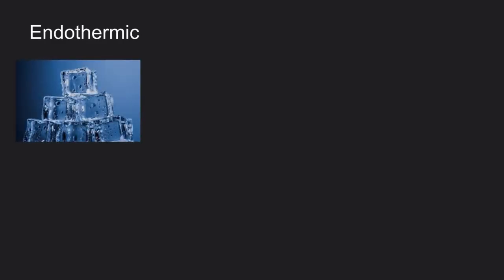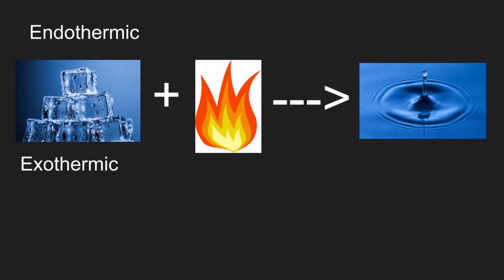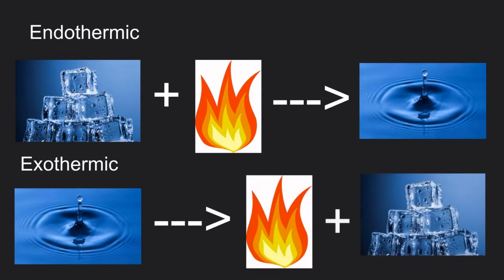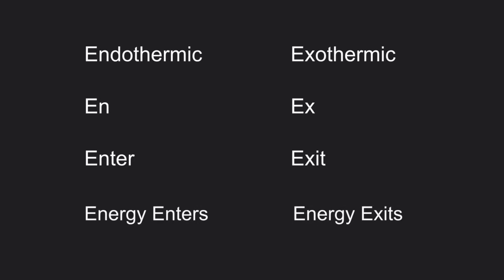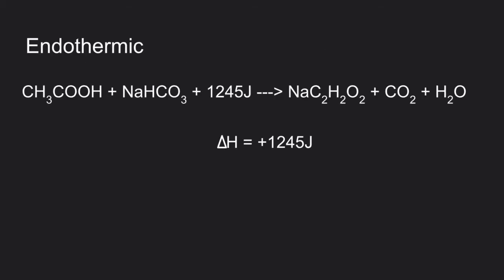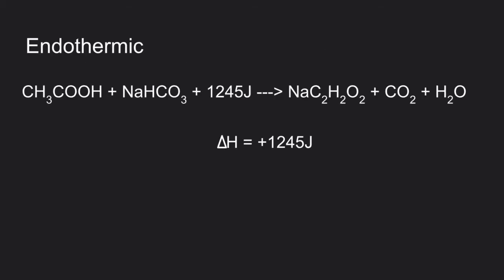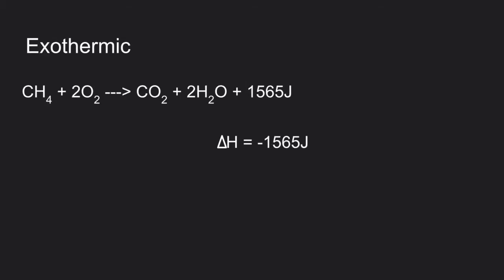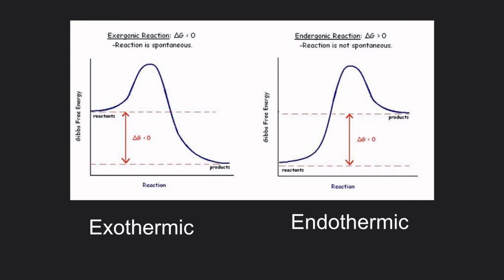Endothermic vs Exothermic _kleung